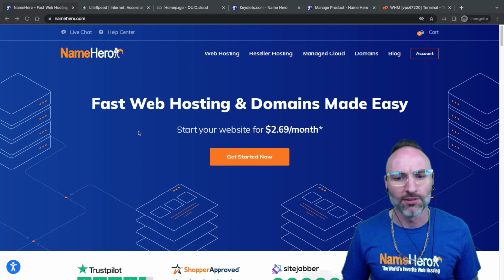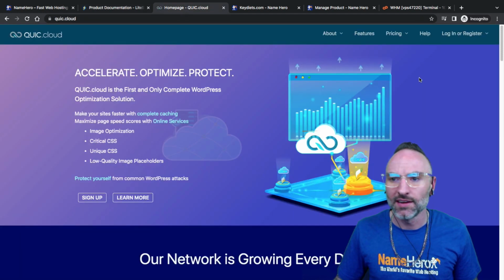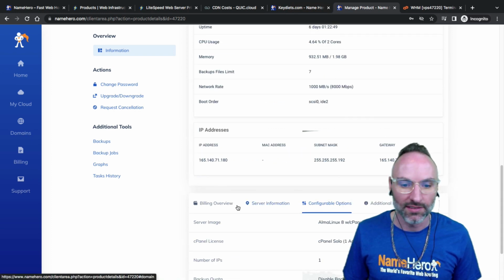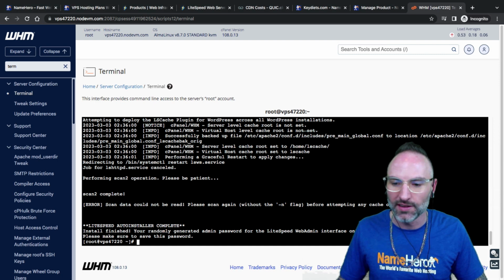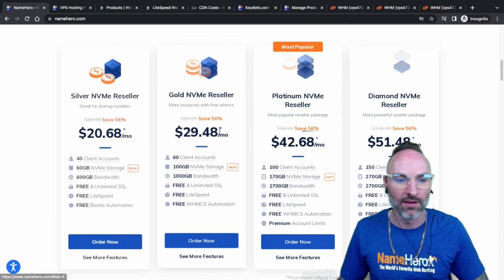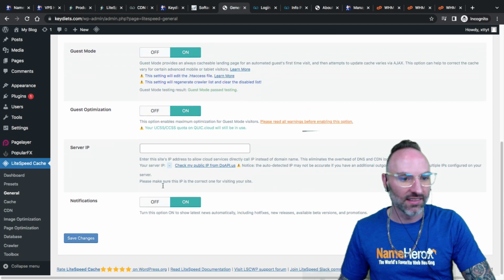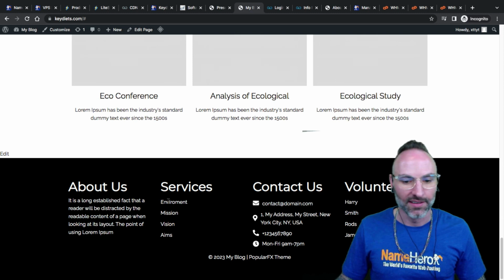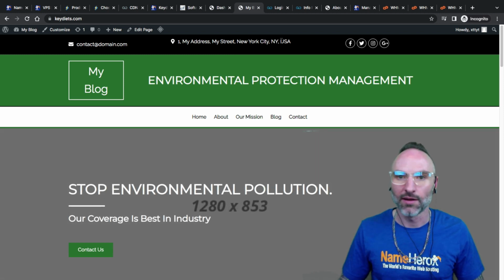What Is LiteSpeed Web Server?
In this video tutorial I explain what LiteSpeed web server is and how it can benefit your website.  I also explain how quick and easy it is to install and manage caching through their exclusive WordPress plugin.

In this video, we'll cover:

00:00 - Introduction
02:22 - How to get LiteSpeed web server
05:00 - Supported LIteSpeed control panels
06:00 - LiteSpeed web server benchmarks
06:43 - LIteSpeed web server documentation
07:26 - Intro to Quic.Cloud CDN
09:34 - Web hosting with LiteSpeed
10:13 - VPS hosting with LiteSpeed
11:39 - Selecting a LiteSpeed license
12:52 - LiteSpeed web server pricing
14:05 - Using a VPS for LiteSpeed
14:44 - How to install LiteSpeed web server in Web Host Manager (WHM)
20:56 - Web Host Manager (WHM) / cPanel LiteSpeed plugin
22:04 - LiteSpeed web server configuration
26:47 - Using LiteSpeed with shared web hosting
28:39 - How to install the LiteSpeed cache plugin for WordPress
29:25 - LiteSpeed cache WordPress dashboard
30:51 - How to configure the LiteSpeed cache plugin for WordPress
36:31 - Object caching with LiteSpeed
37:38 - WordPress performance boost with LiteSpeed cache
43:38 - Final verdict: Why you should use LiteSpeed on your website

NameHero powers over 1,000,000+ websites across 40,000+ customers world wide.  You can learn more about our world-class cloud web hosting